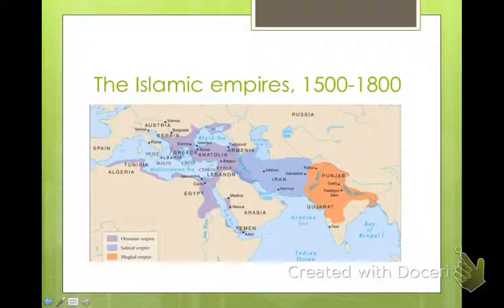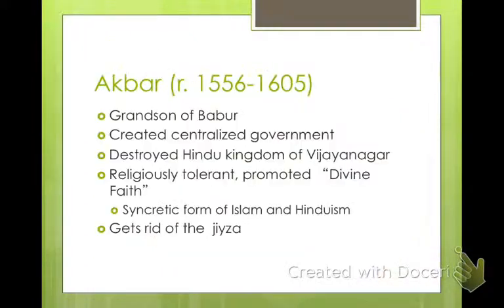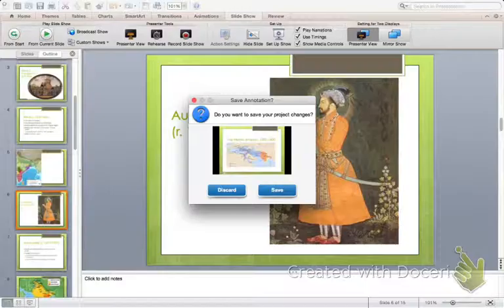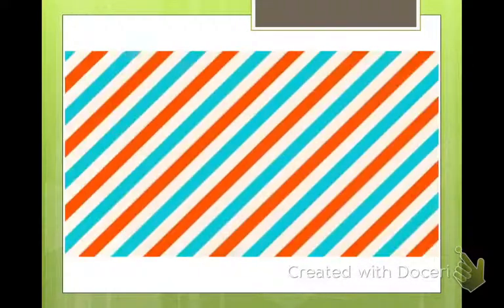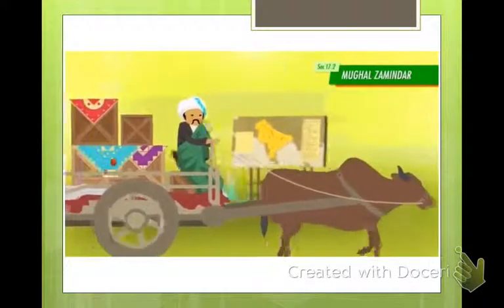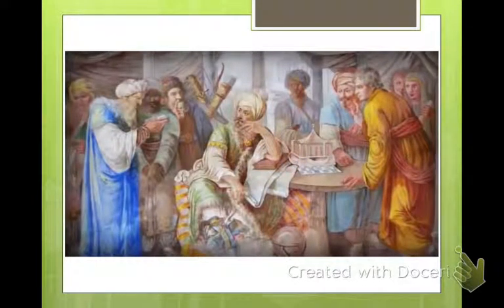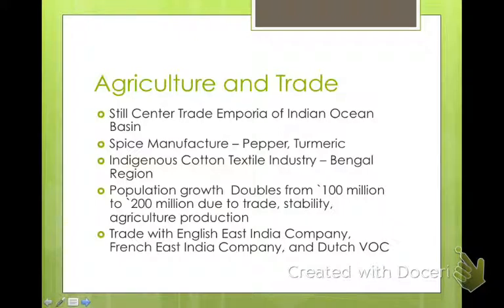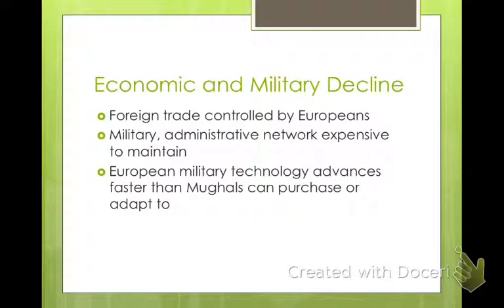Mughal Dynasty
A quick view on the rise of the Mughals (top down) and the increase of European influence in South Asia